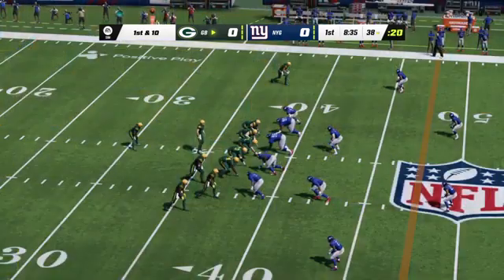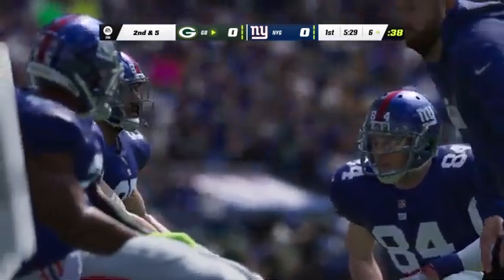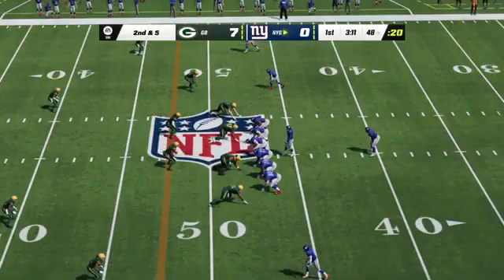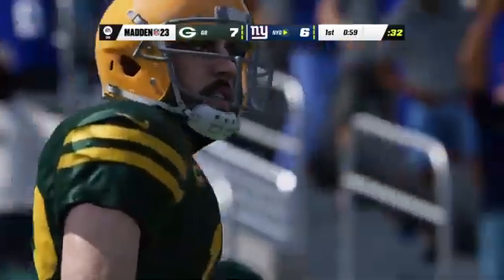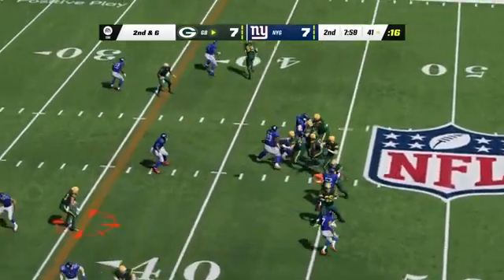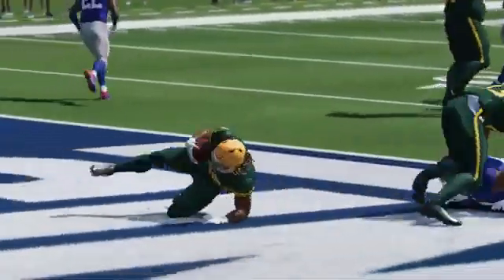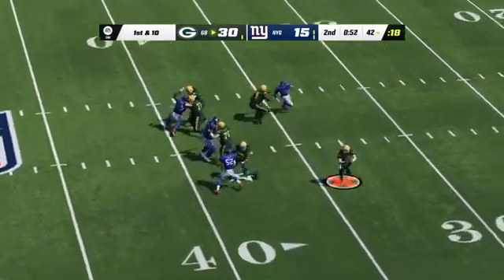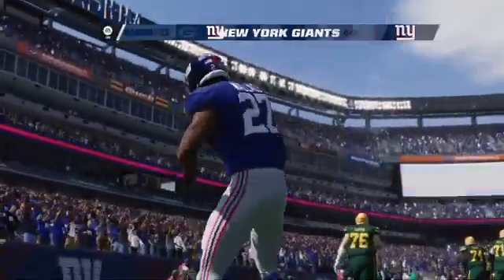Madden NFL 23 Christian Roz Team [Giants] Vs Packers 1st Half